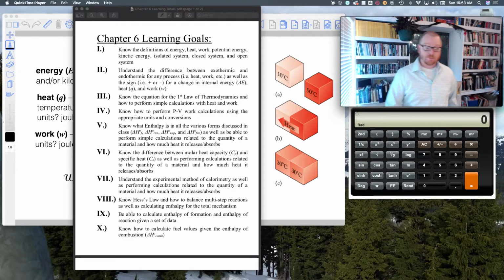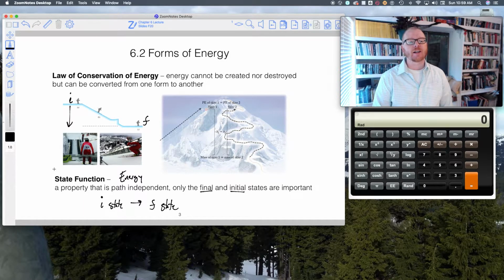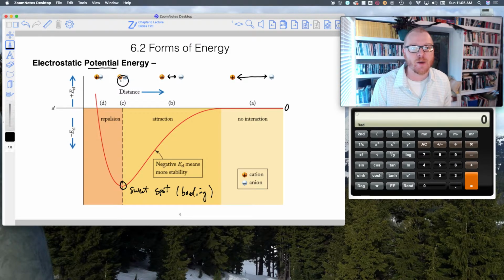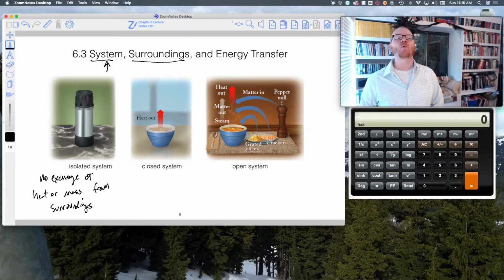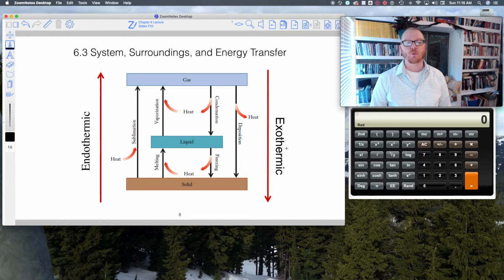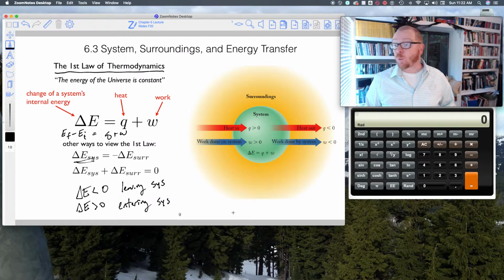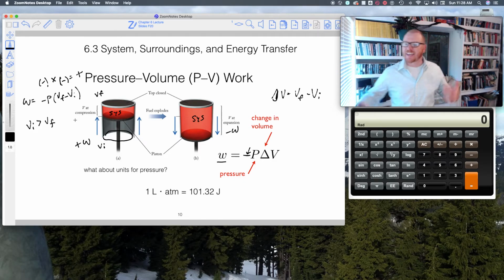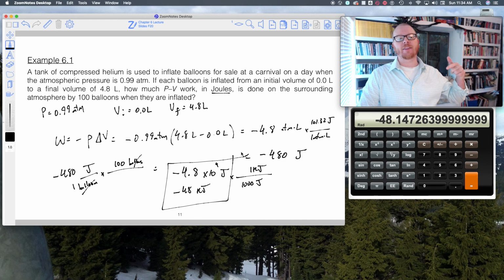CHEM 109 F20 Lecture 19